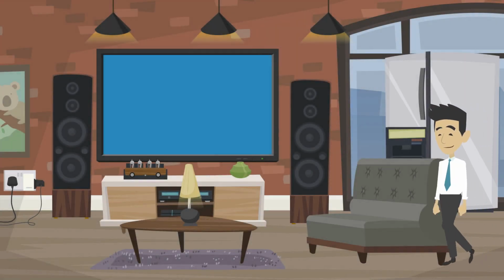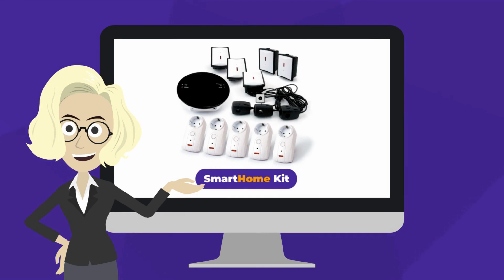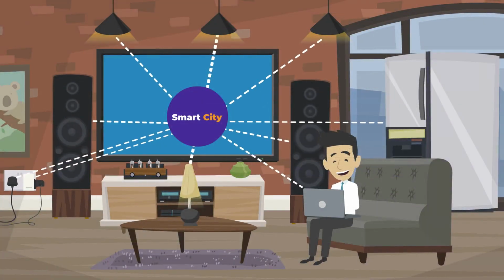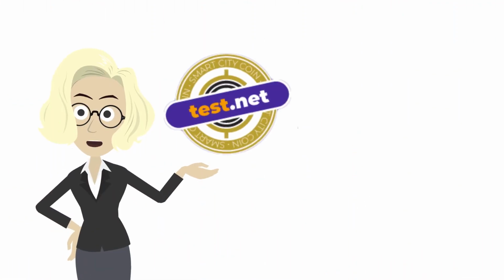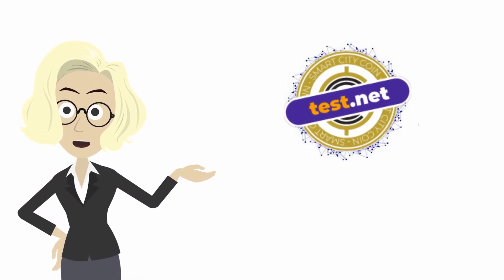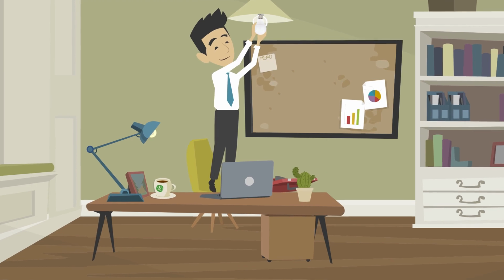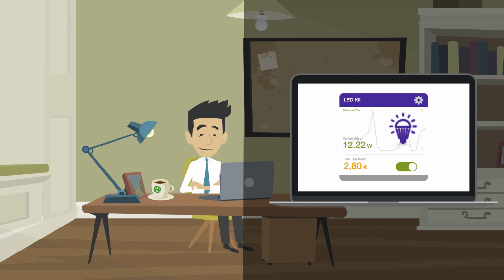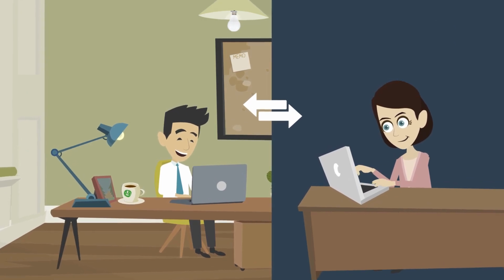Simple Explainer Video: Smart City Coin Test Net - 智能城市硬币测试网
Smart City Coin Test Net is a project aimed at people who would like to deeply understand energy but are not geeky enough to construct their own hardware or write their own apps. That is why Smart City Team provides Smart House Hardware, apps, and Services for the Members of our Community, enabling them to start monitoring their energy usage in real-time.
Joining Smart City Community also presents a business opportunity to all community members as they will be able to collect SCCTN tokens in exchange for their energy data.  We are incorporating the blockchain technology and SCCTN Utility Token to provide transparency, traceability, and safety of the entire network and community. The Smart City project has upgraded the smart house software and hardware with advanced blockchain technology. The main reason for it is to establish a Utility Token, a digital cryptocurrency that utilizes data on energy contributions. Our technology offers a transparent, secure storage of information about Community Members contributions.
The main functionality of the SCCTN Token is to be used as a payment in our webshop  we plan to offer additional functionality that will server when interacting with utilities. Members will be paid in SCCTN for contributing data and exchanging experiences with other users..
SCCTN Token is the key part of infrastructure for Building Community of Smart houses by Sharing Experience about energy use

Become a member of Smart City Test Net Community, save your energy and let your home earn tokens while you are away.